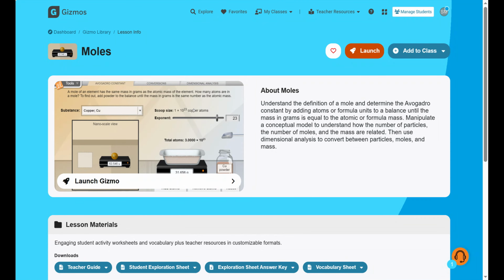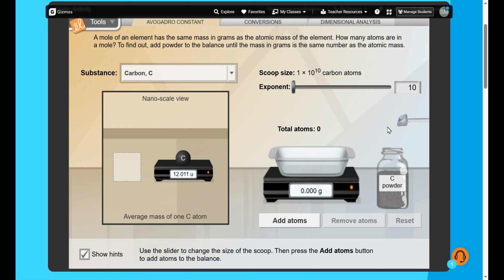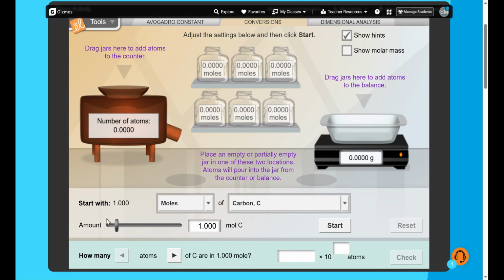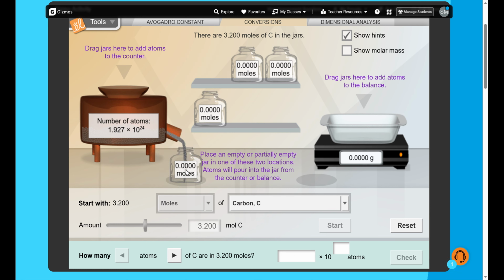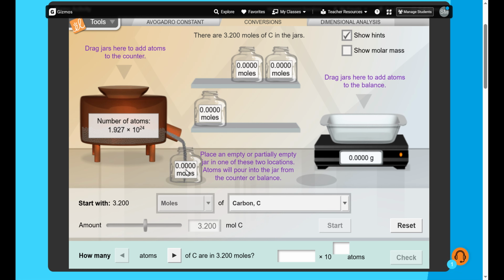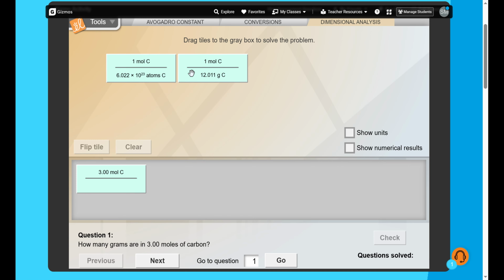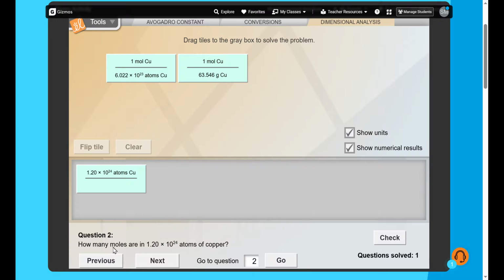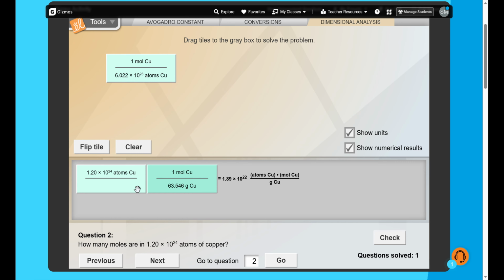Moles Gizmo Walkthrough | Avogadro's Number, Mass & Mole Conversions. What is Molar Mass?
This video shows how to use the Moles Gizmo to explore one of the most important concepts in chemistry: the mole.

In this simulation, you'll investigate the relationship between particles, moles, and mass while developing an understanding of Avogadro's number (6.022 × 10²³). By adding atoms or formula units to a balance, you'll discover how atomic mass, formula mass, and the mole are connected.

The simulation also helps you visualize how chemists use dimensional analysis to convert between particles, moles, and grams.

Topics covered:
🔹 What is a mole in chemistry?
🔹 Avogadro's number and the Avogadro constant
🔹 Atomic mass and formula mass
🔹 Converting between particles, moles, and mass
🔹 Dimensional analysis and mole conversions

This walkthrough is designed for high school chemistry students who want a quick guide to understanding the simulation and mastering mole calculations.

This tutorial uses an ExploreLearning Gizmo interactive simulation commonly used in science classrooms.

If this video helps you understand the mole concept, consider liking the video so other students can find it too.